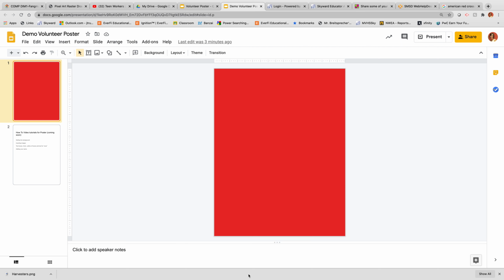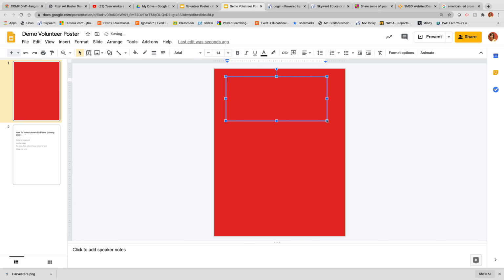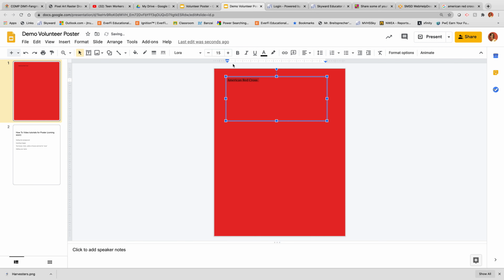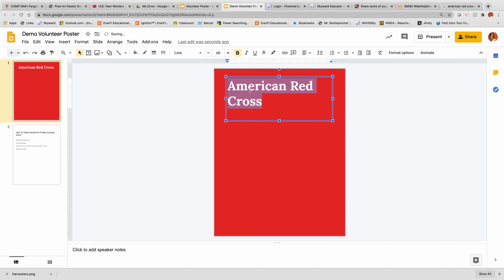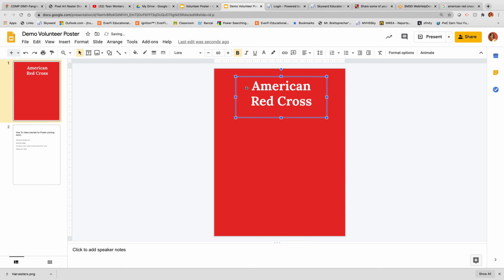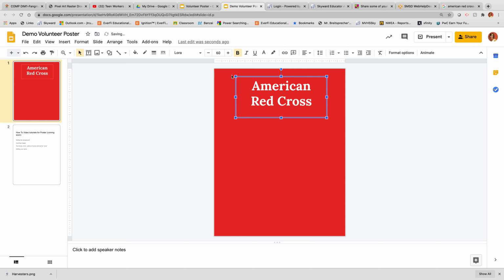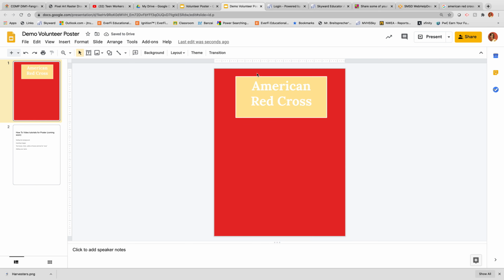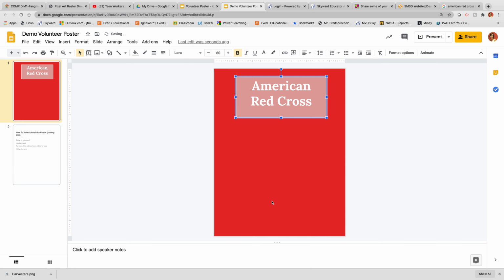Text Box Fonts Colors and outlines